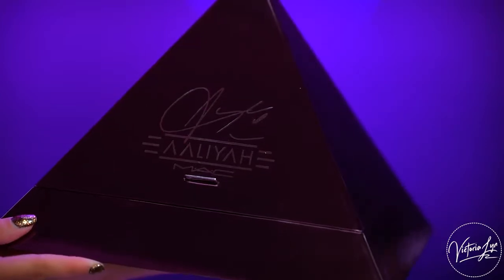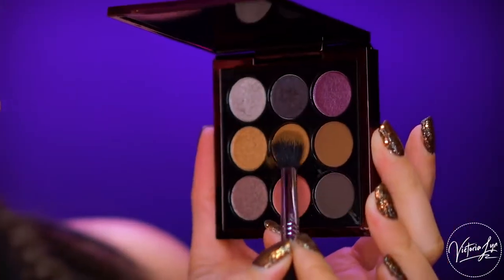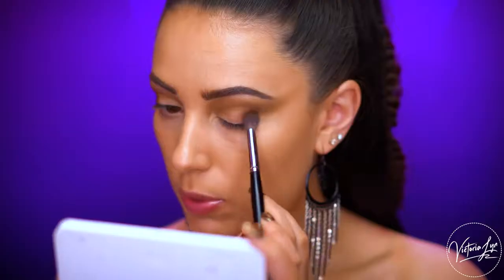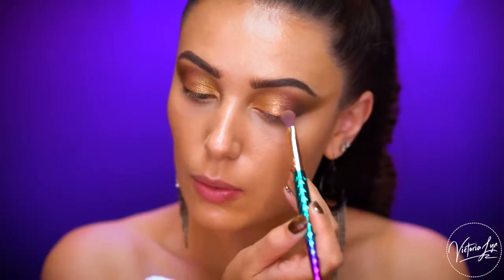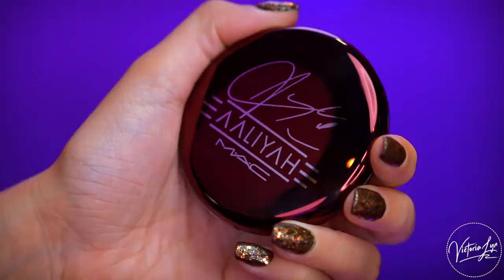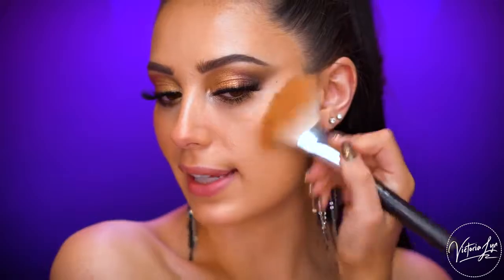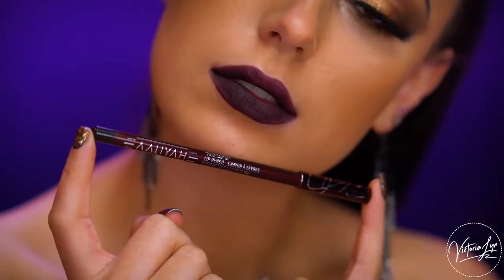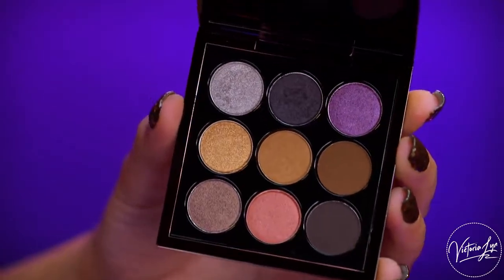NEW AALIYAH MAC COLLECTION | MAKEUP TUTORIAL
142 Colors Eye Shadow Palette
43 Eye Lashes Set
Eye and Lip Makeup Remover
Eye Shadow Matt Palette
Mermaid Makeup Brush Set
Waterproof Eye Makeup Remover
Waterproof Mascara
Waterproof Sweat Eye Shadow
Bobby Pins
Claw Clip
Deluxe Triple Teasing Comb
Elastic Hair Bands
Hair Dressing Scissor Full Set
Hair Sectioning Clip
Microfiber Hair Towel
Strong-hold Hair Spray
Lips Makeup Remover
Lipstick Couture Set Dior
Kiss Proof Lipstick Kit
Waterproof Lipstick Matte Lip Gloss
Estée Lauder Makeup Remover Lotion
Limited Edition Brush Set, Tarte
Maybelline Makeup Cosmetics 200Pcs
The Makeup Primer Spray
The Makeup Setting Spray
Travel Makeup Kit, Generic
Victoria's Secret Makeup Kit
Gel Nail Polish Glitter Nail Art
Magnetic Gel Nail Polish
Manicure and Pedicure Kit
Nail Polish UV LED Temperature Color
Dead Sea Mud Mask for Face & Body
Dr. Spiller Biomimetic Skin Care Vitamin
Extra Dry Skin
Skincare Capsules by Great Skincare
Super Restorative Day Cream
Skincare Bible
Skincare Tips for Better Skin